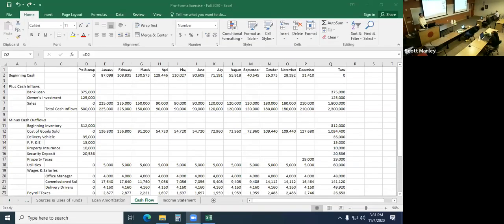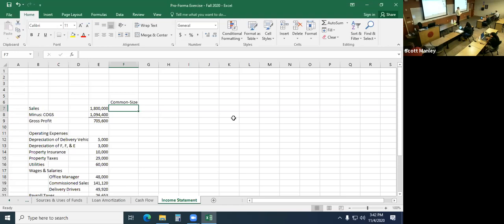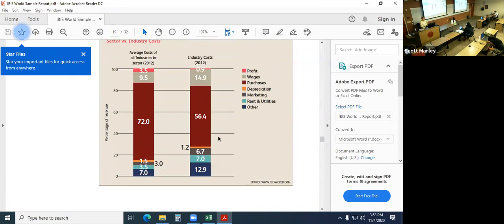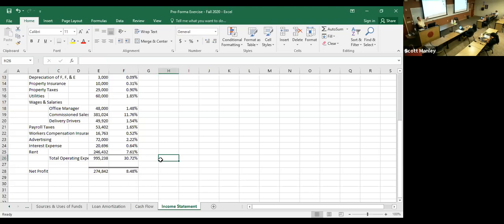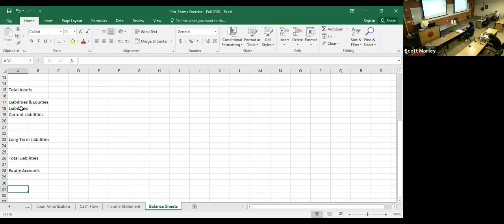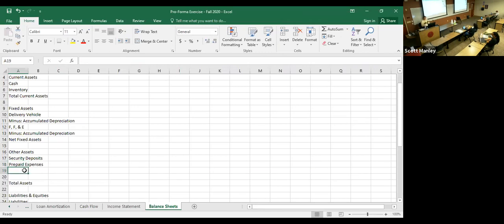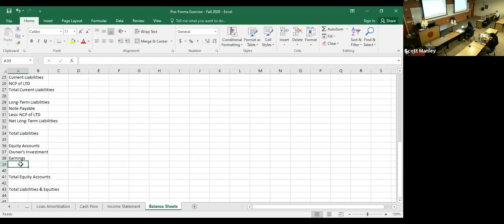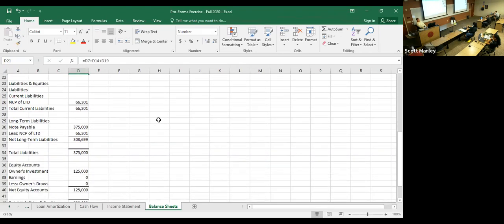Entrepreneurship - Balance Sheet Part 1 of 2